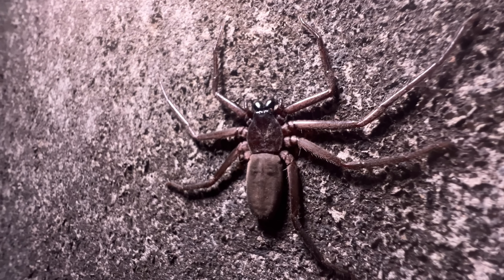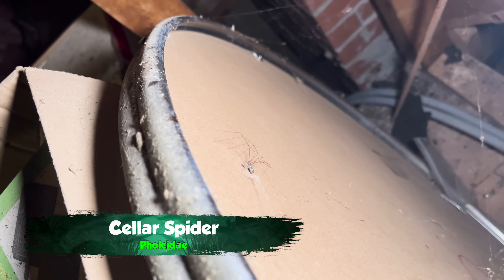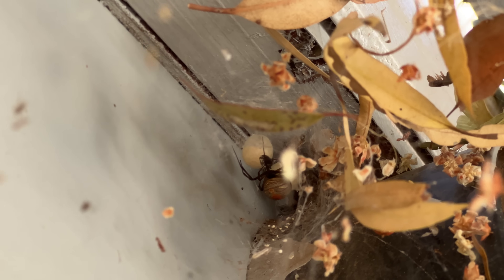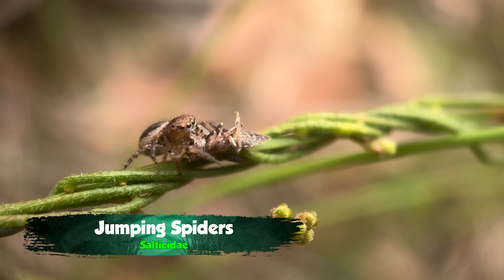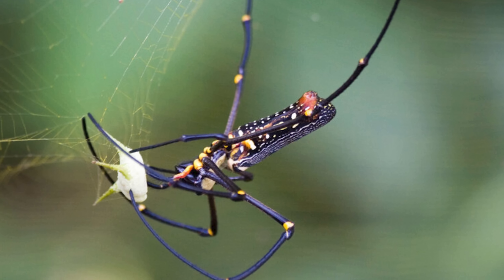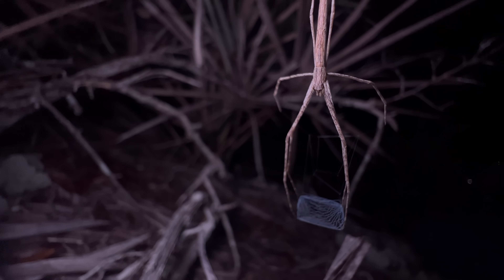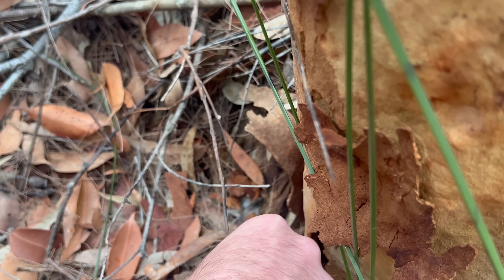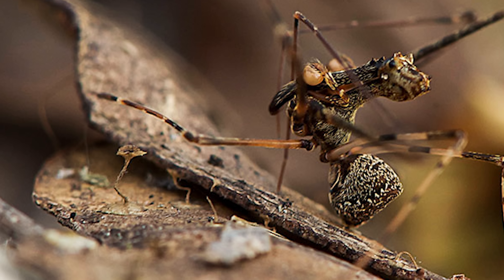EVERY Spider in Your Backyard... in AUSTRALIA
What spiders are lurking in your backyard? What about in your house? There are TONS of spiders in Australia, even right around people. And in this video we're gonna get deep into the weeds and show you every spider that you might find in Australia!

My name is Spencer Hoffman. I’m a biologist and filmmaker from North Carolina and my goal is to find the most extreme life forms in the world—from the strangest, to the deadliest— and capture the stories of how their insane lifestyles help them to survive on our Weird Planet.